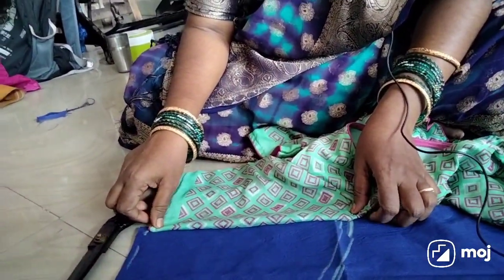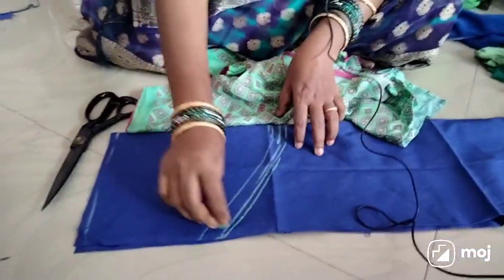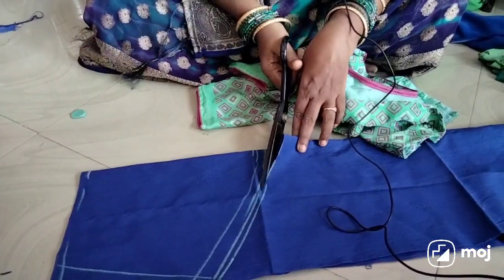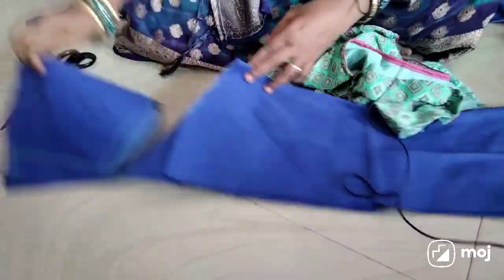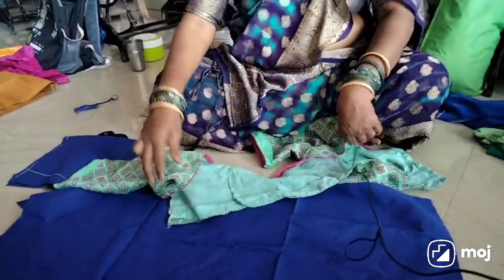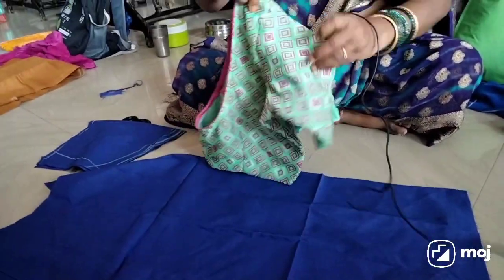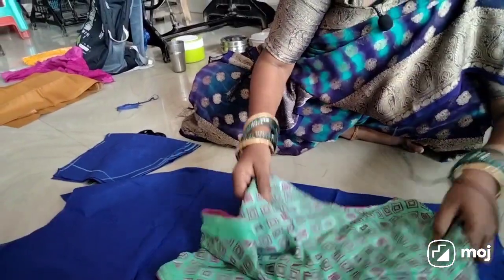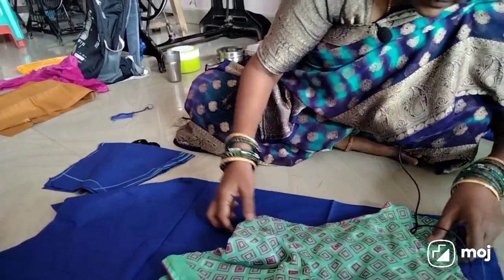lining blouse main cloth cutting